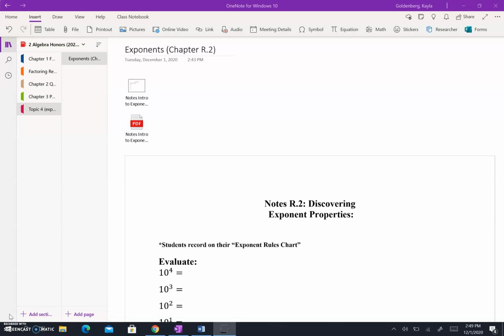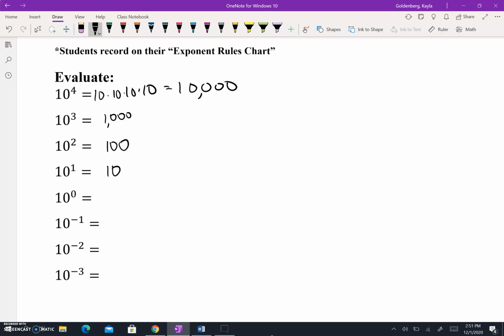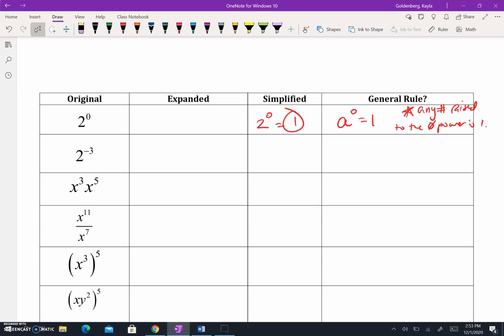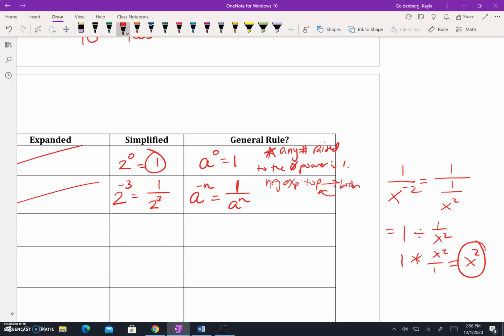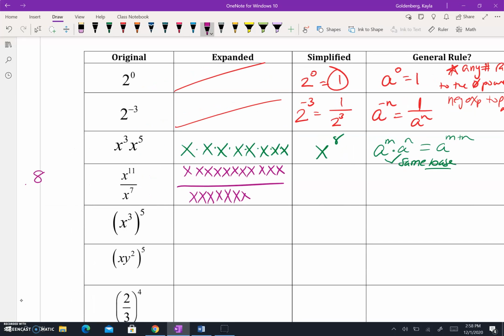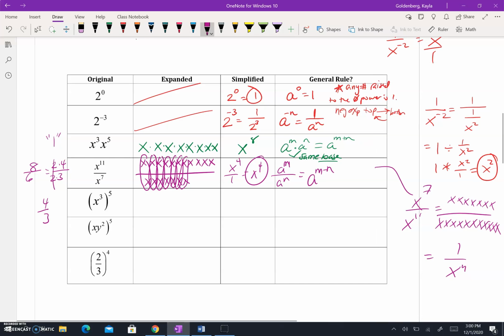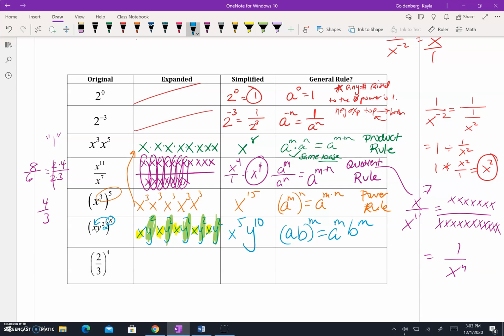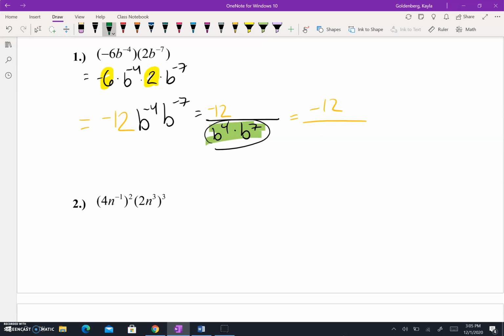Notes Exponent Properties